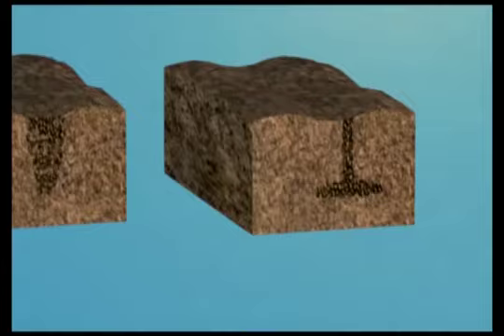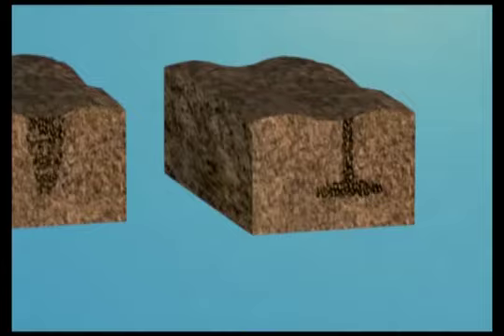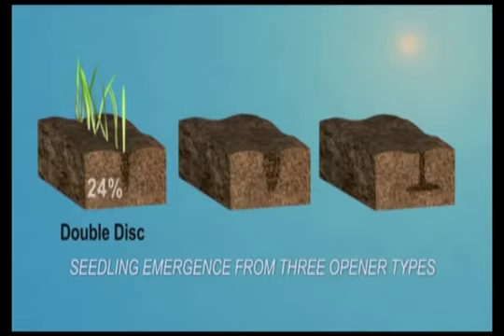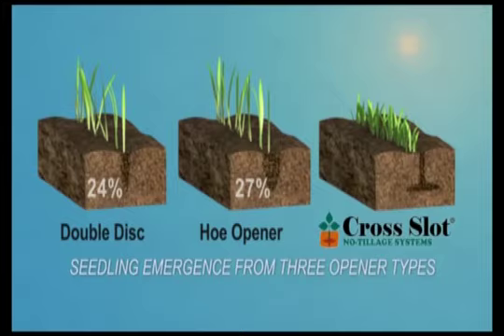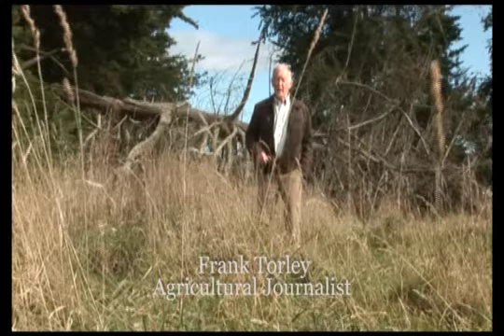CrossSlot® - Promo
Promo Video for the Cross Slot - No Tillage System